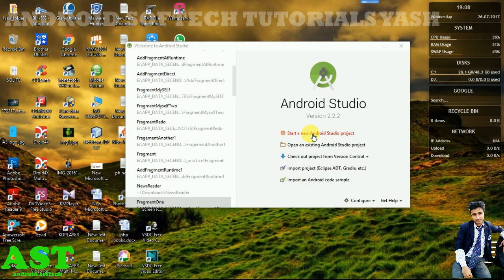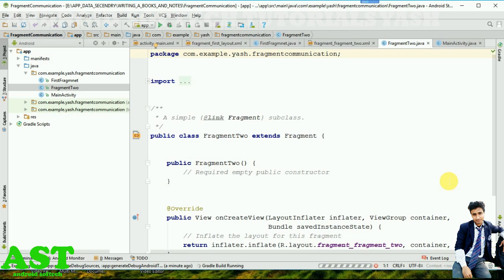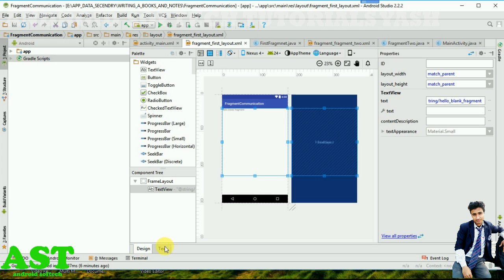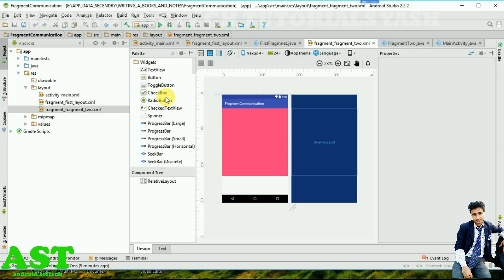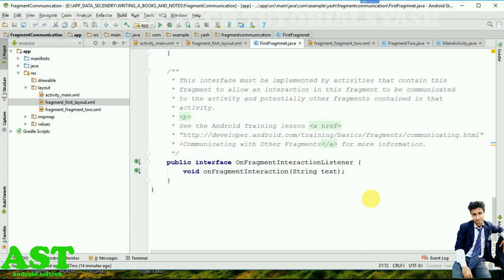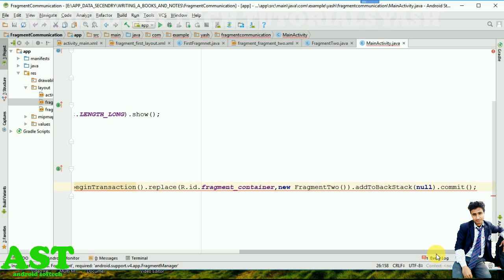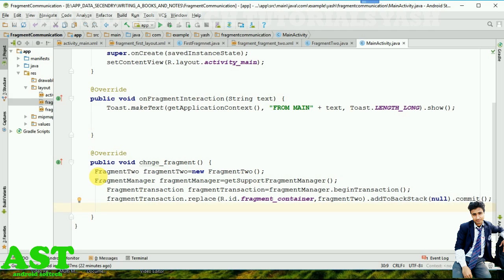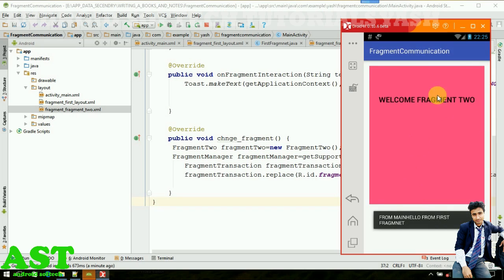Frgment Communaction with activity through Interface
In this project i demonstrate how to use Fragment in android .i add fragment Run Time in main Activity and i also describe how to communicate with fragment through Through INTERFACE